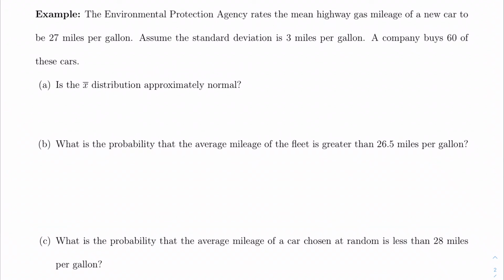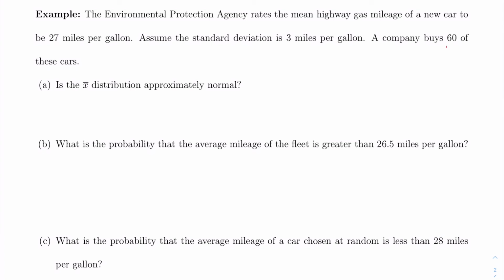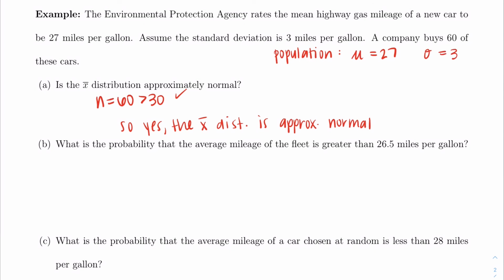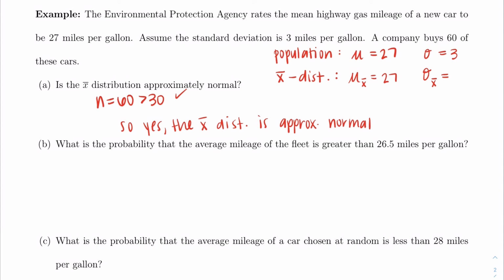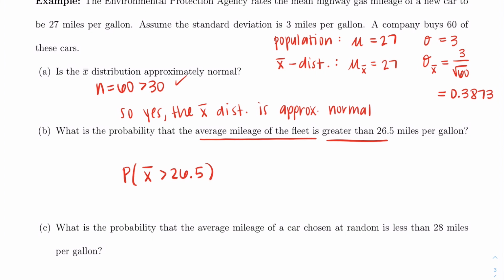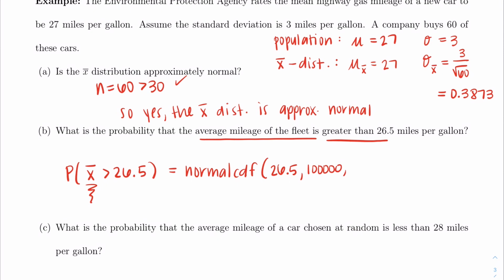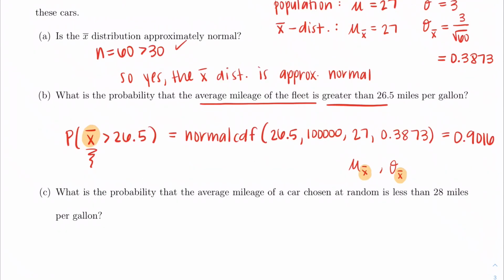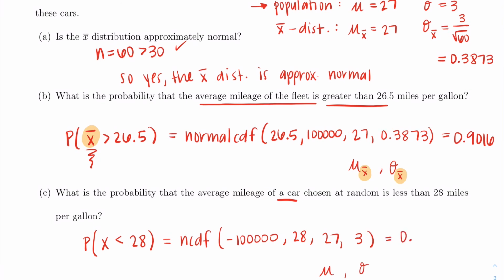Probability for a Sampling Distribution for x-bar